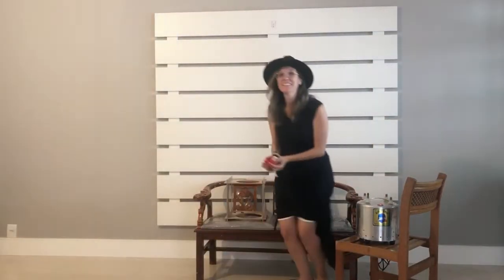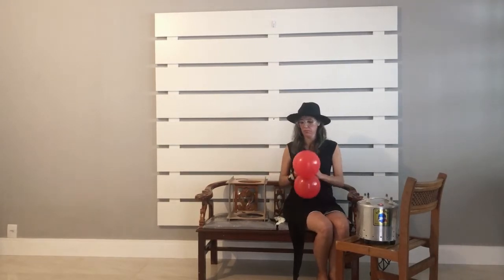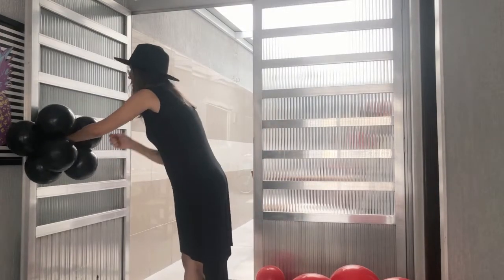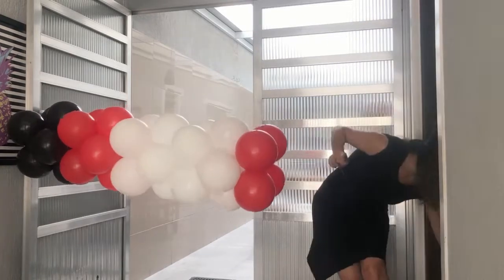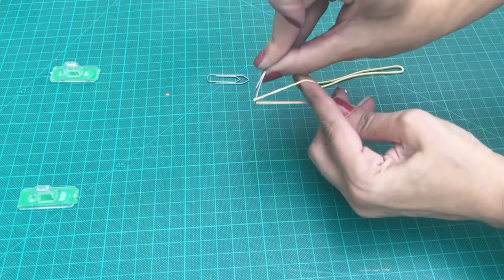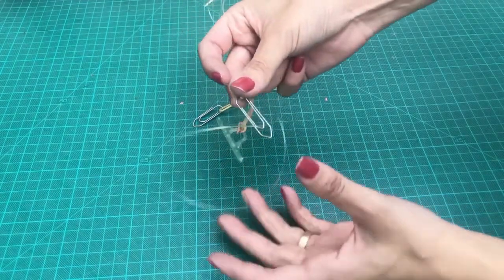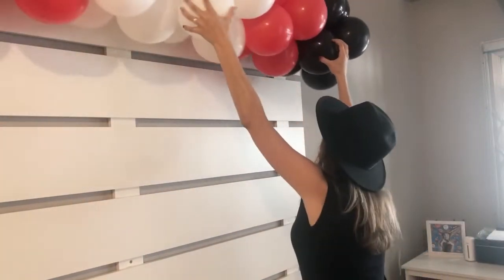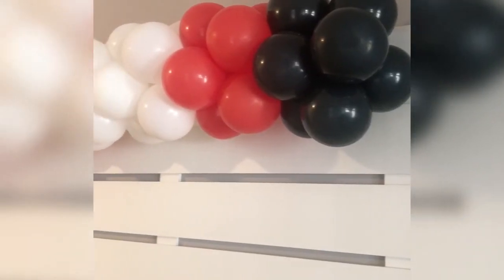HOW TO MAKE Balloon Bow 3 colors - Mickey Party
Also learn how to put on the panel, what to use not to pierce the wall. Step by step the Balloon Arch with tips and tricks to make sure you don’t miss when decorating. Decorative balloon arch for birthday party or celebrations.
Materials used:
16 white balloons
16 black balloons
16 red balloons
all from 9"inflated to 7""
inflator
meter
nylon 080
clips
self-adhesive hook